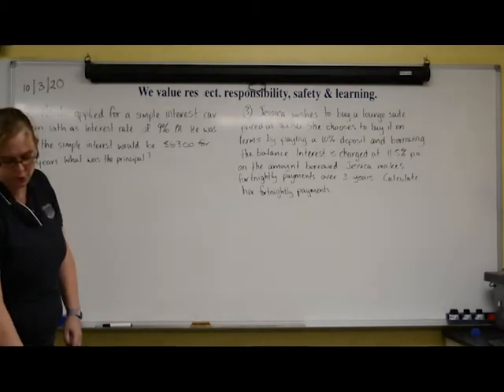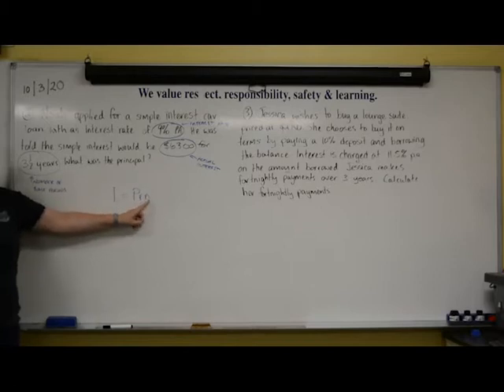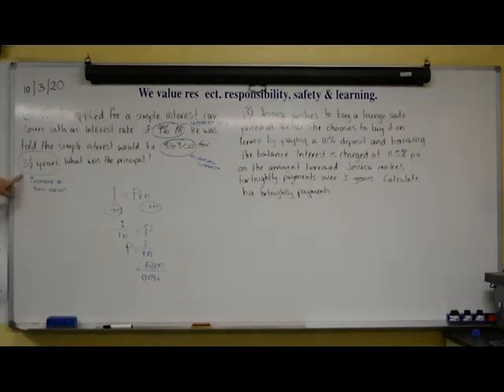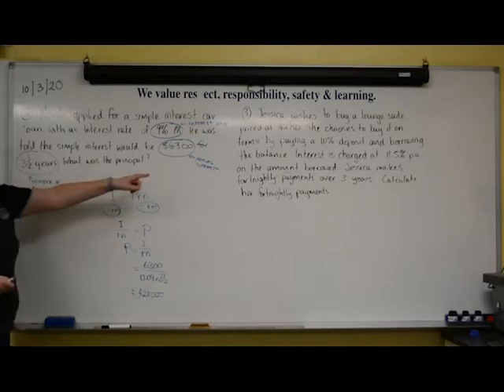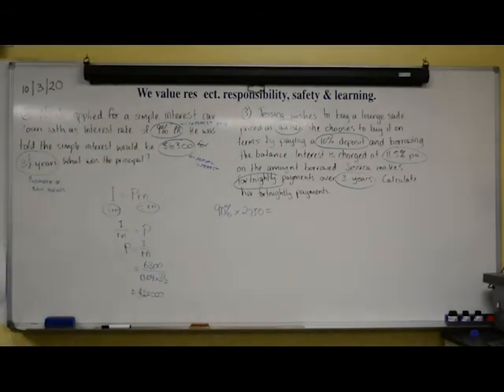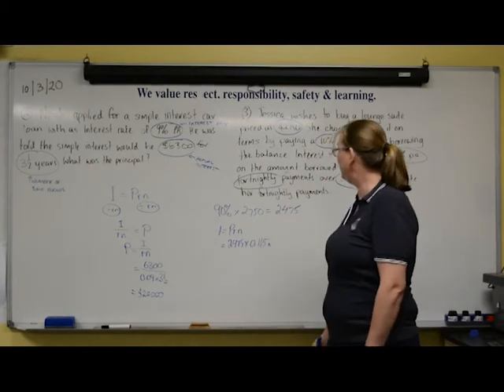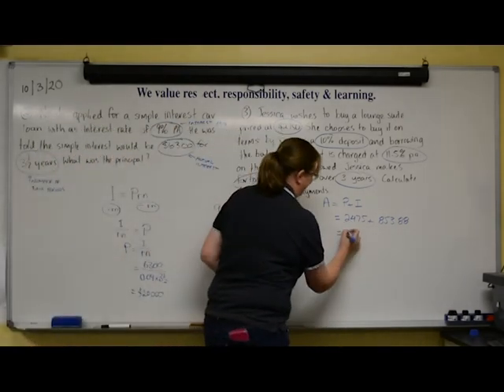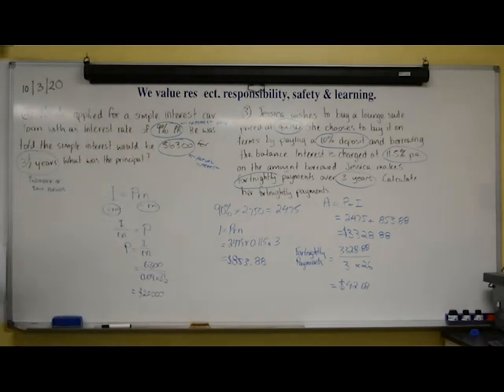Simple Interest Part 2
The second part of the Simple Interest lesson incorporating repayments.